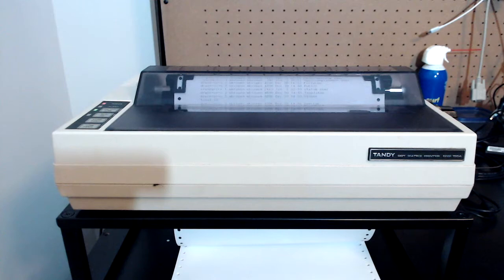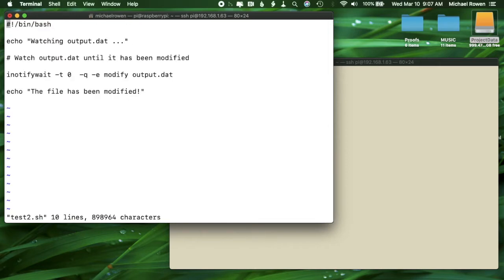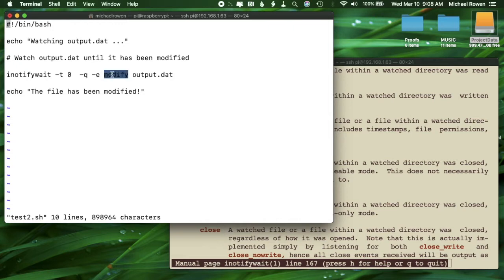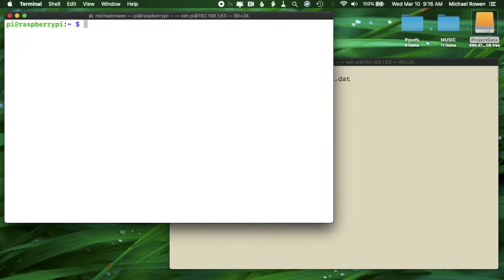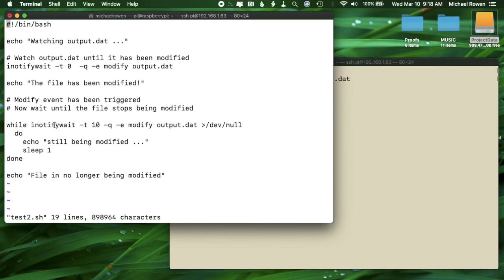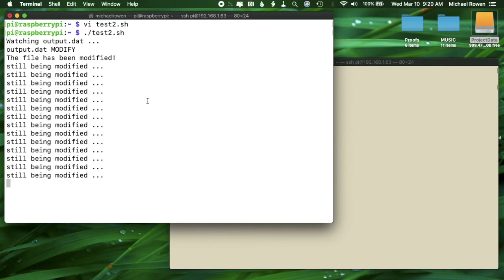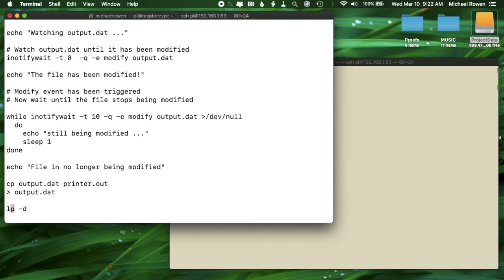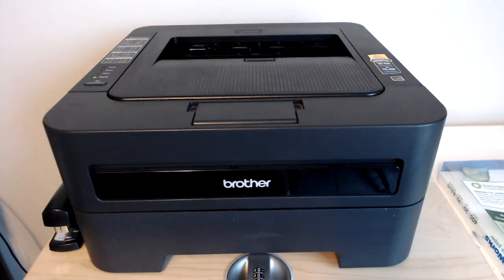Retro Printing For Fun And Profit -- Part 7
In part 7, we improve the automation involved in getting the Color Computer output to the CUPS-controlled printer.